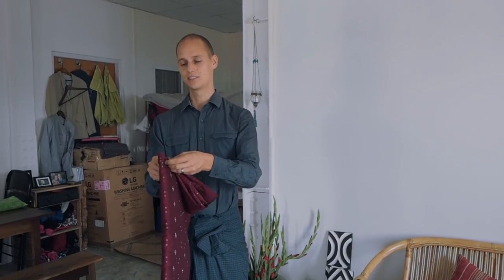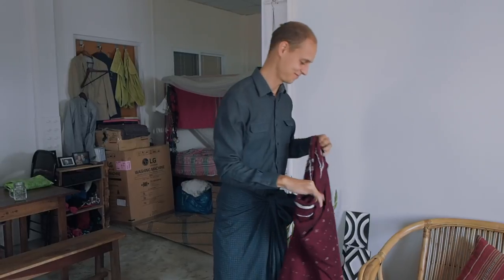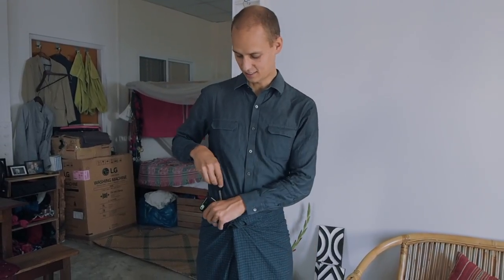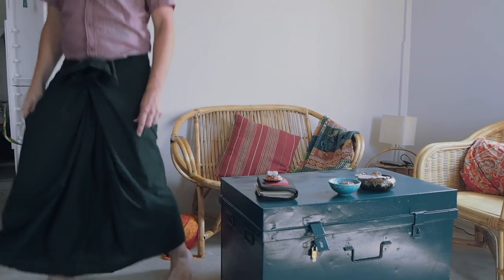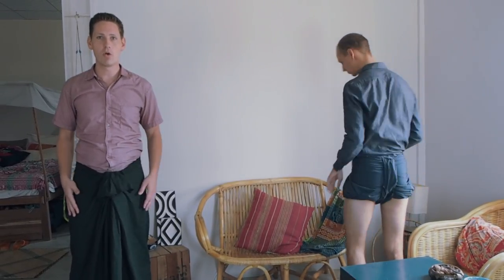How to Tie a Myanmar Longyi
A longyi is a skirt worn by both men and women in Myanmar, the man's type is called a paso specifically. Learn different styles of wearing a longyi, including for sports, and also how to make pockets and carry a phone. Wearing a skirt is cool!

Purchase Nepali Cap on Amazon